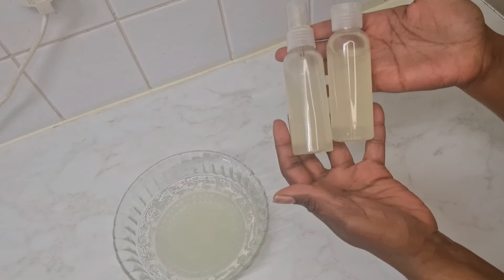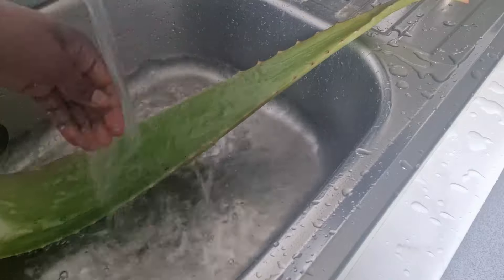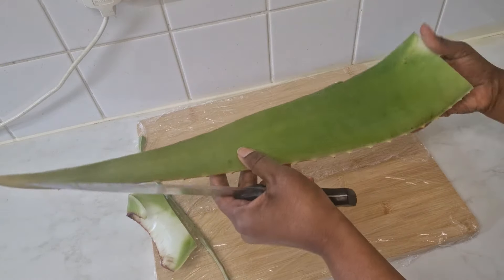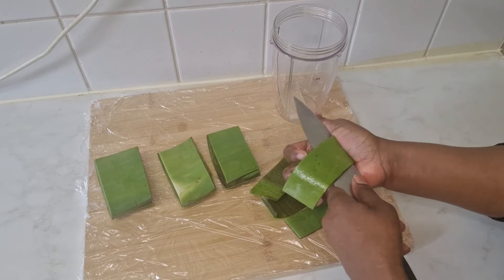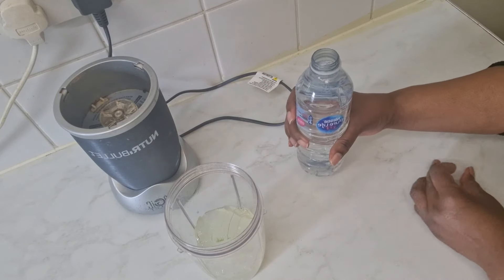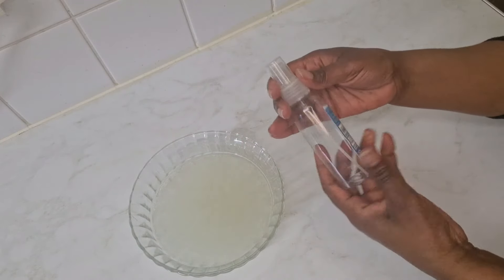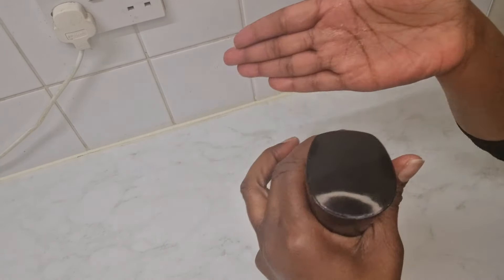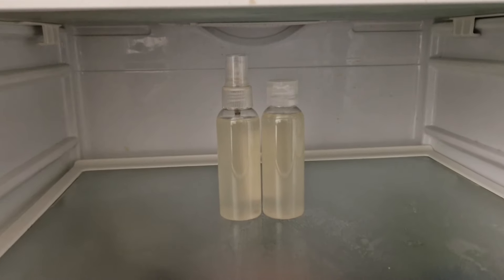DIY: ALOE VERA WATER IN 10 MINUTES FOR RAPID HAIR GROWTH | People's Digest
Hello, everyone. This video is showing you how to make Aloe Vera Water at home in ten minutes. Hope you are inspired to try it to help accelerate your hair growth # hairgrowth